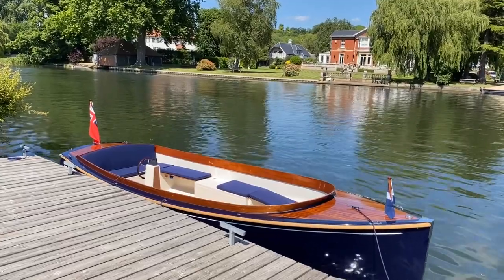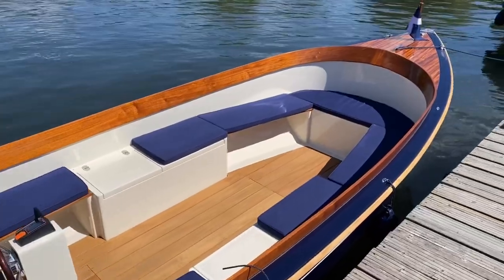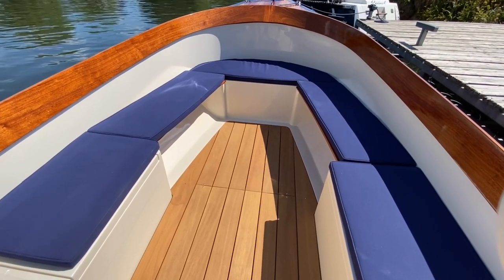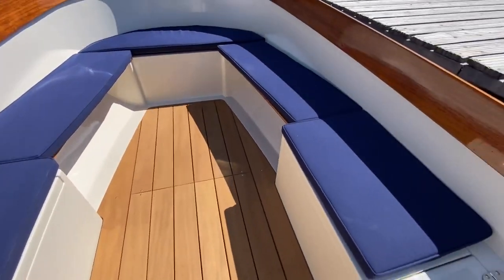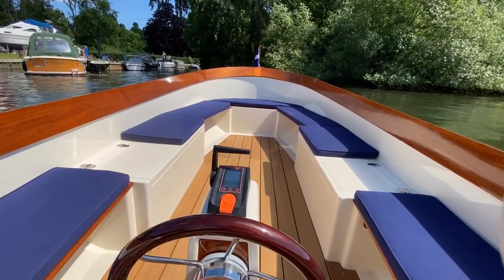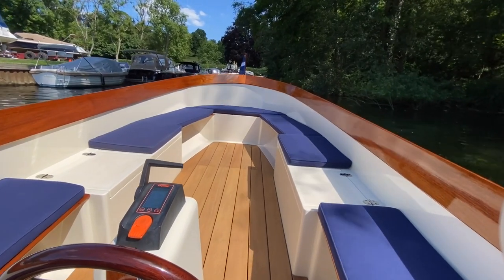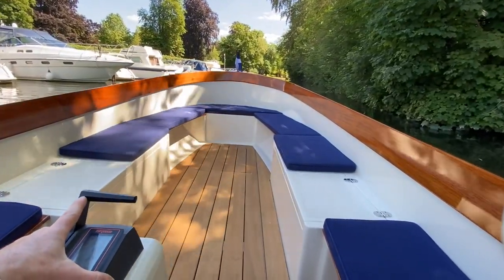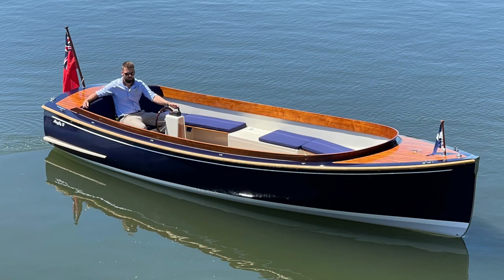Landamores Mayfly 21 - electric day boat tour - call us for pricing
Walk round of this British built electric day boat with Sales Manager James.